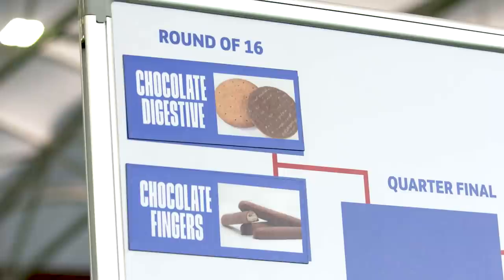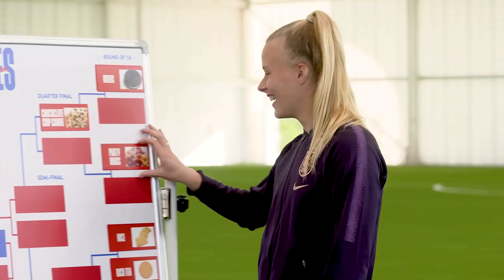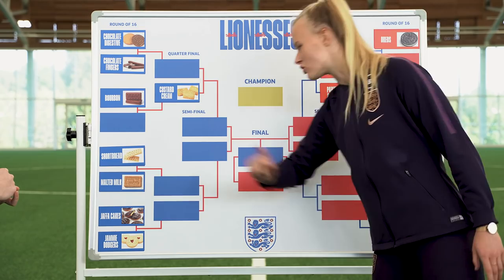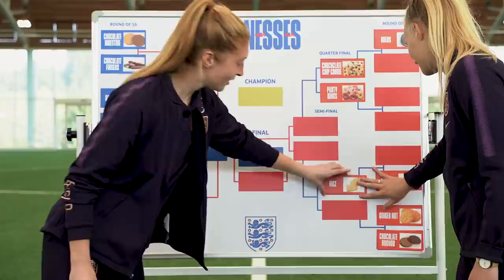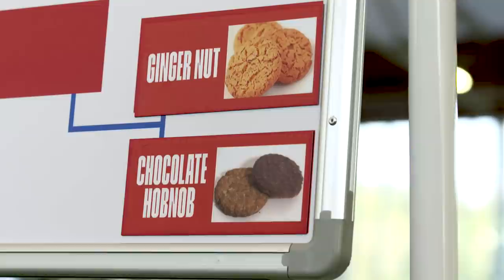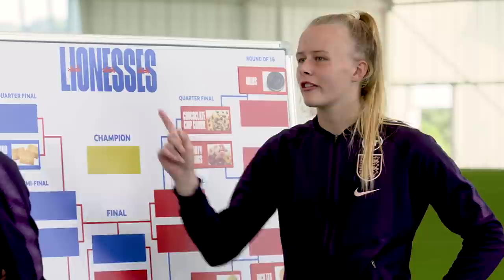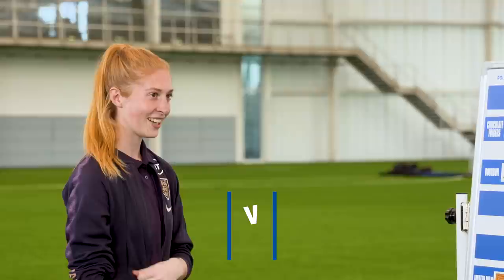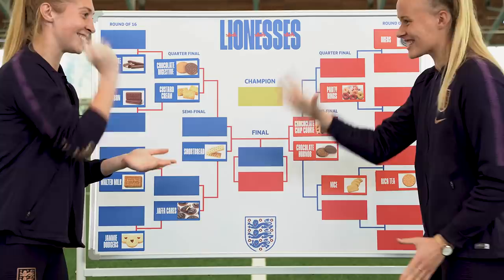MacIver & Hampton Pick The Best Biscuit 🍪 | Sandy MacIver & Hannah Hampton | Winner Stays On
Chocolate digestives, custard creams or Oreos? Which biscuit is the best of them all? Goalkeepers Sandy MacIver and Hannah Hampton debate on which biscuit they think is the greatest. Let us know your favourite in the comments below! 👇